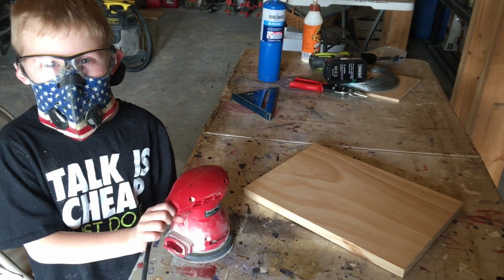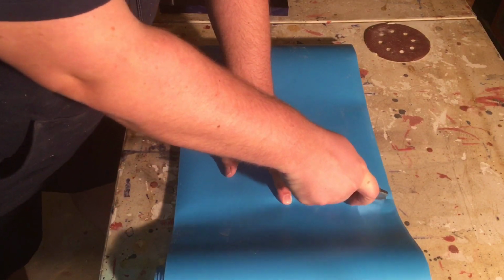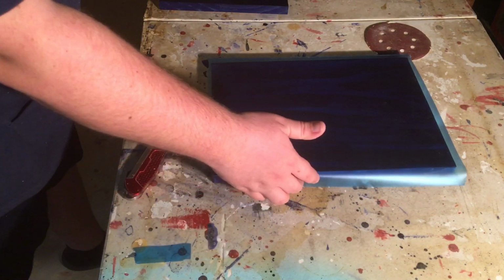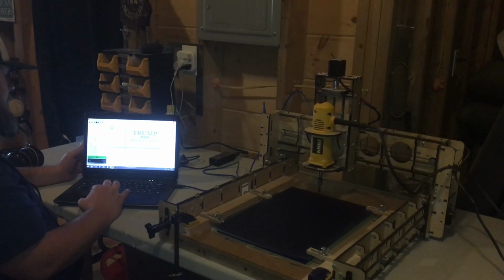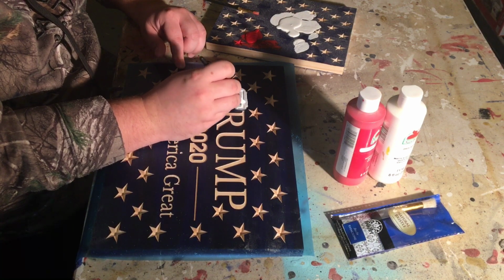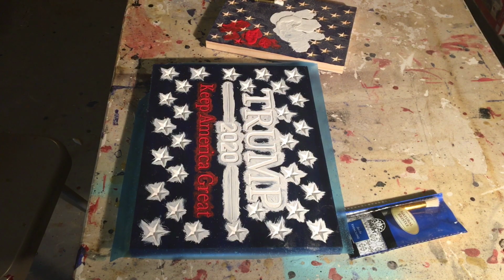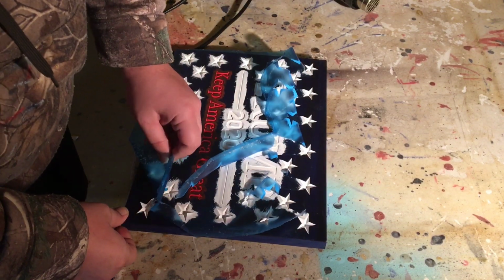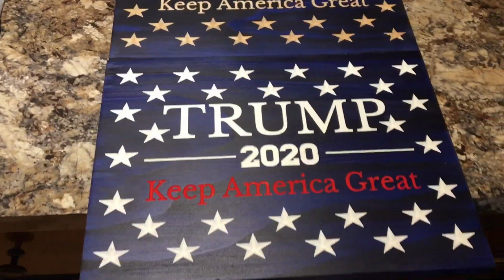How to use Oramask!! With a special guest appearance!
In this video we will be using Oramask 813 to help make my Trump signs! I have used this product with other signs I have made and it works great every time. Here is the link to the oramask that I ordered on Amazon!

Here is the link to my Bobs CNC that I use in the video along with the bit that I am using